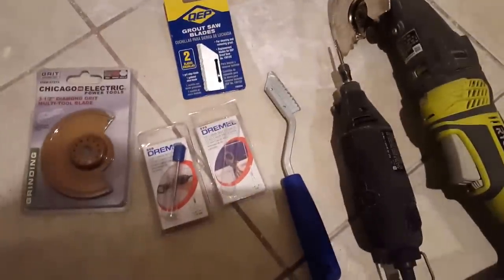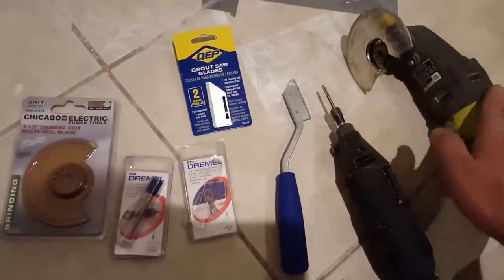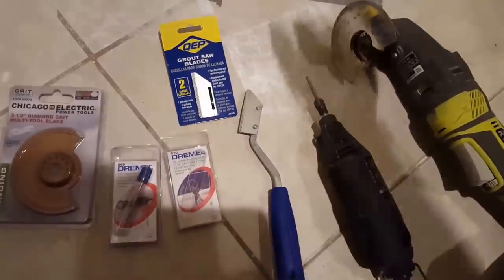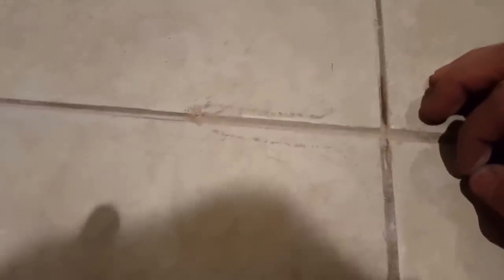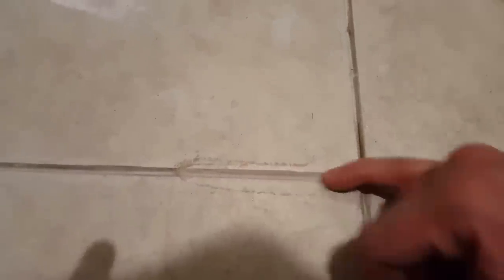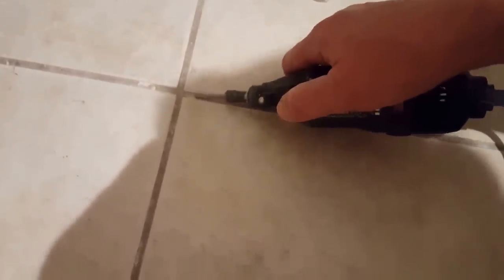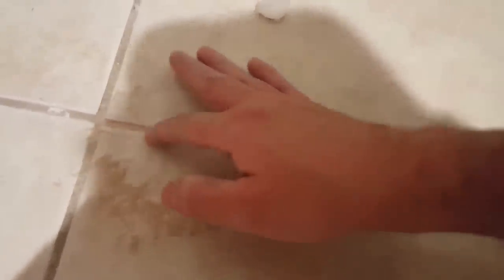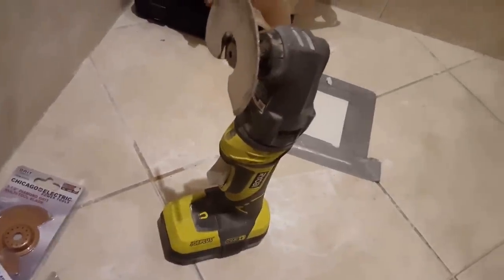Best Grout Removal Tools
Demonstration of several Grout Removal Tools.